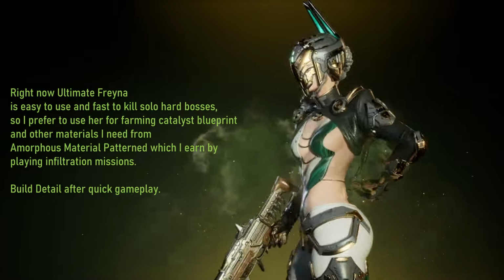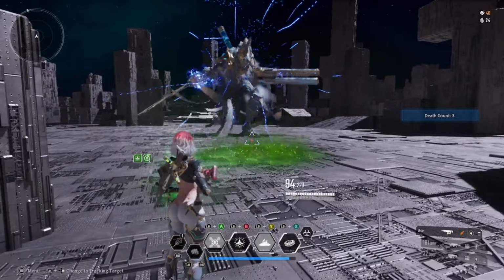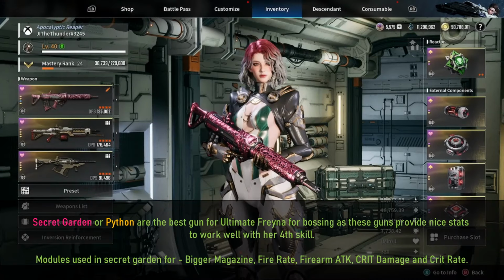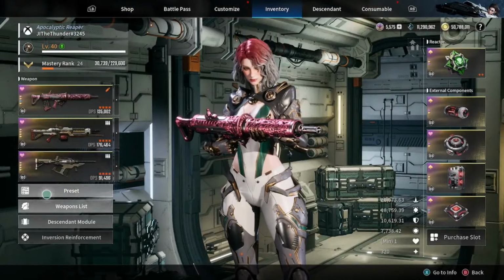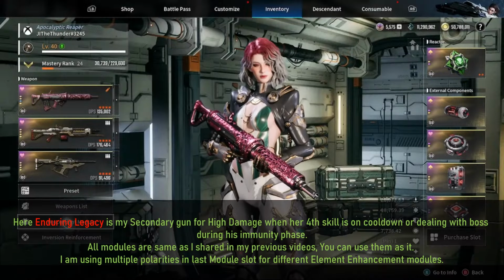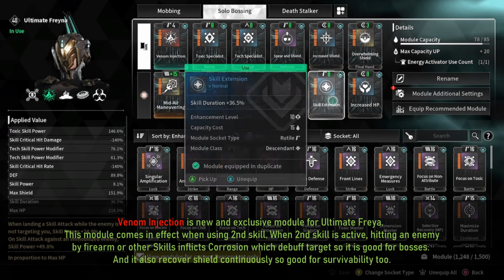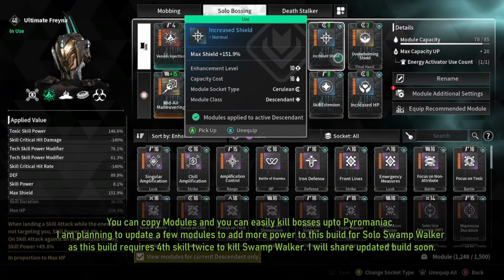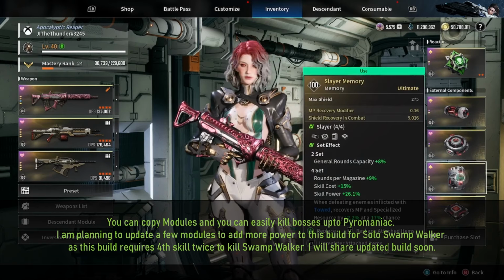Ultimate Freyna Solo Bossing Build - The First Descendant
00:10 Executioner
01:02 Dead Bride
01:52 Devourer
02:38 Pyromaniac
03:30 Build Detail
4:50 Swamp Walker